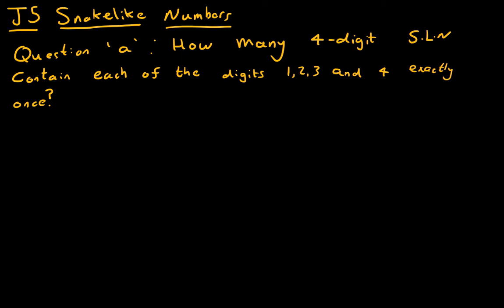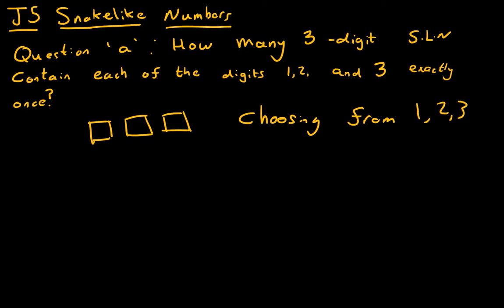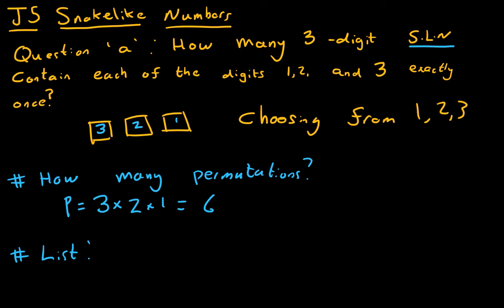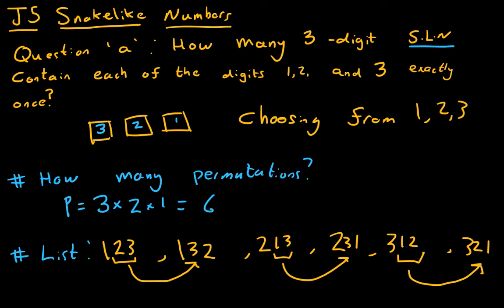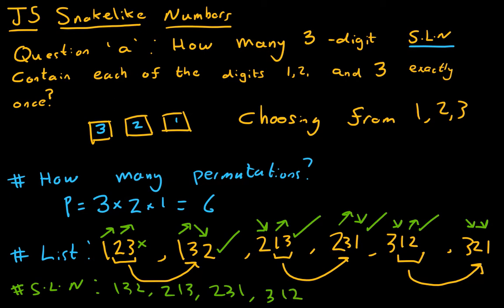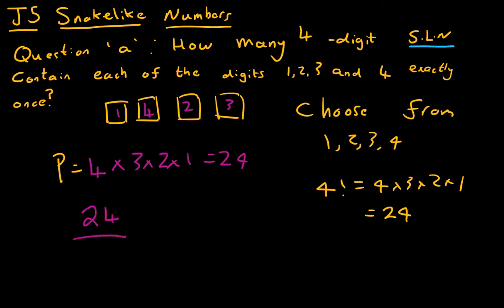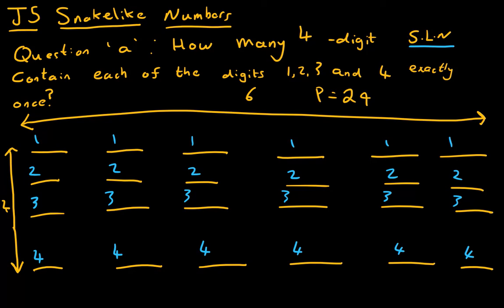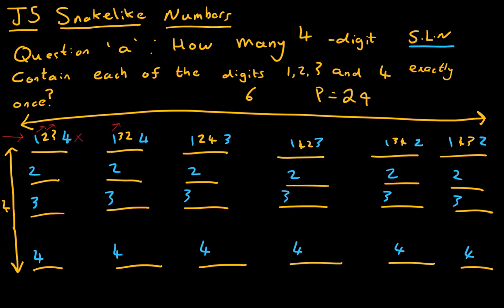J5 Question a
Introduction to Question (a)